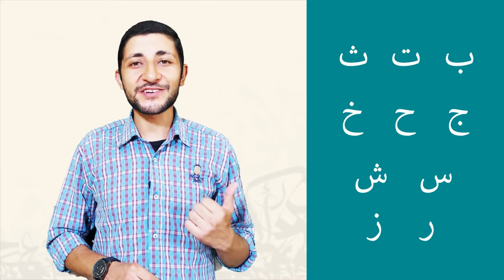Arabic alphabet introduction | Course (1): Alphabet & Pronunciation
Arabic alphabet and pronunciation introduction. This is the first BASIC course in Arabic4NoNs which covers Arabic alphabet and sounds.

There is no previous knowledge or prerequisites required for this course, it is for absolute BEGINNERS. All what you need is to arrange a pencil and a notebook for the practical sections.